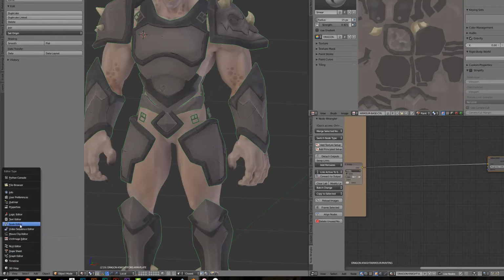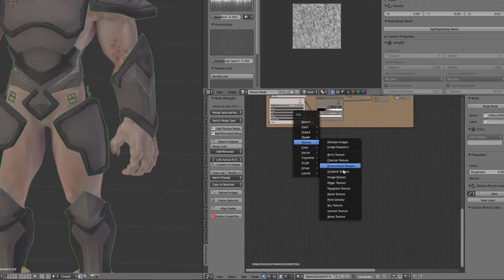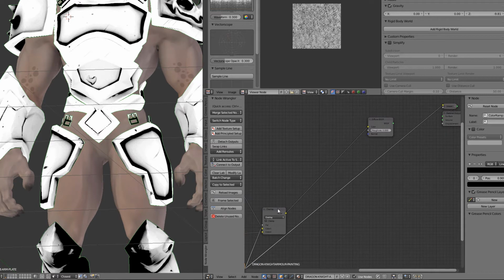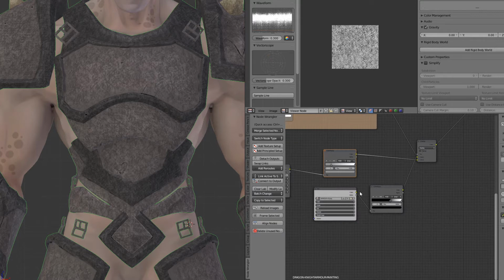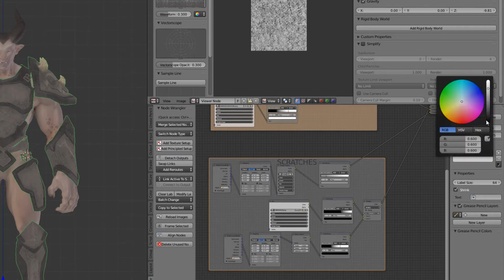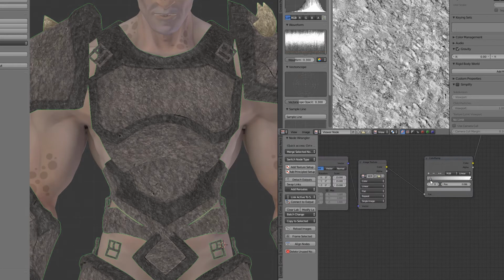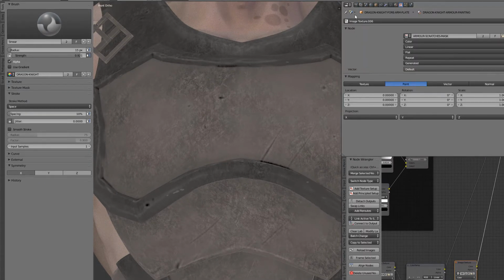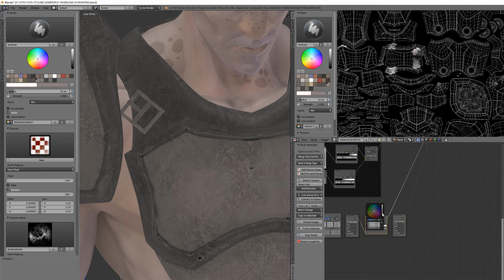09 08 Armour Detailing